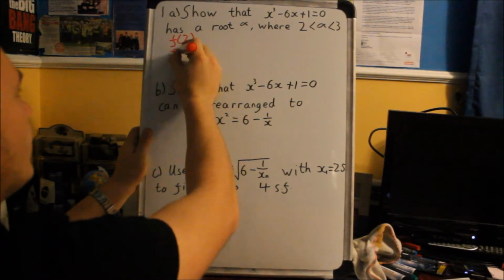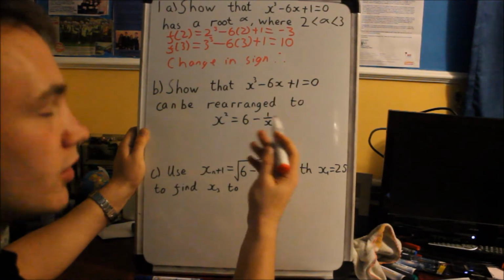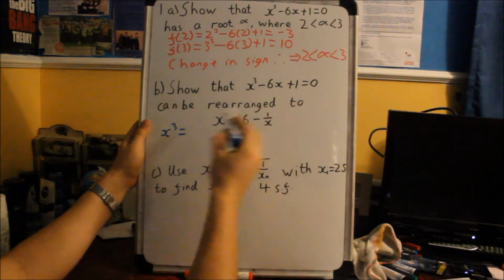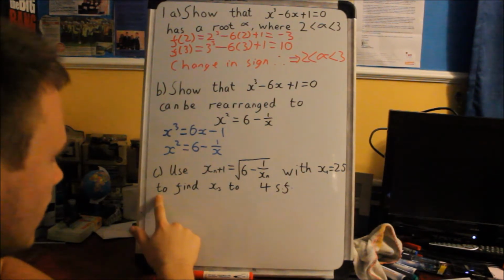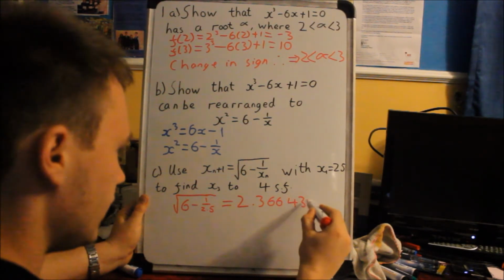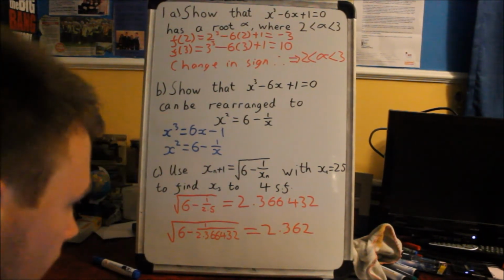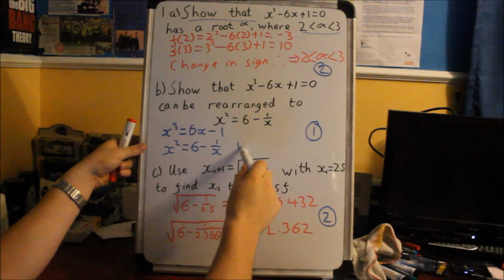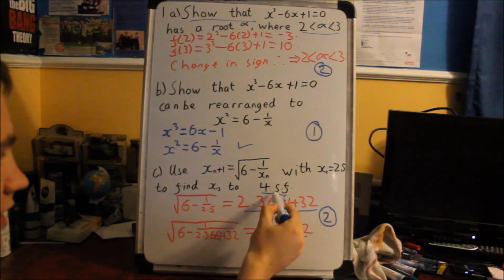AQA January 2013 Core 3 (Question 1)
Past paper mark schemes can sometimes be hard to understand, especially if you didn't get the question correct in practise! This video and in fact the whole playlist its in is a walkthrough of the January 2013 past paper for Core 3 Maths. Hopefully some useful tips involved on where people who actually took the exam went wrong, hopefully a clear enough explanation that you are now better knowing about the answer and how to get to it.